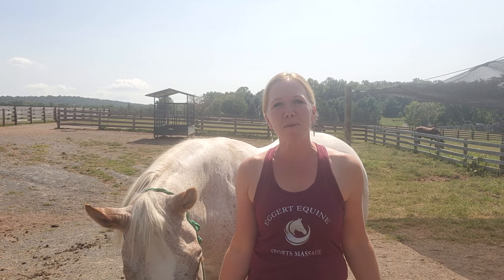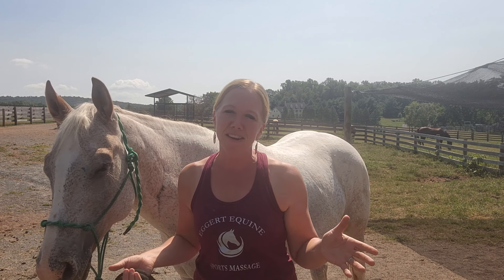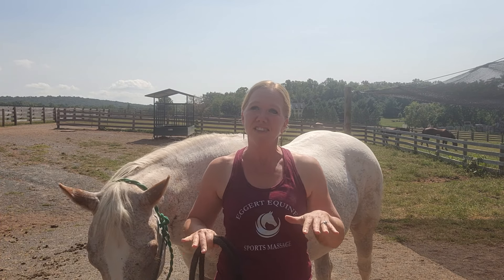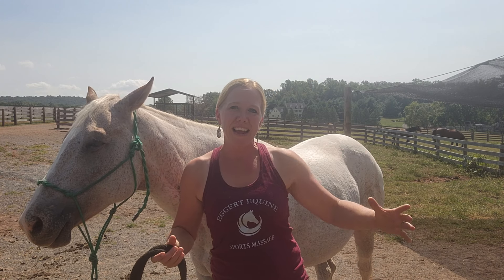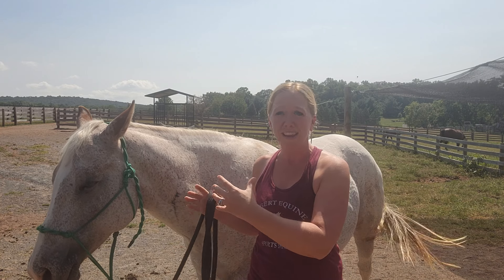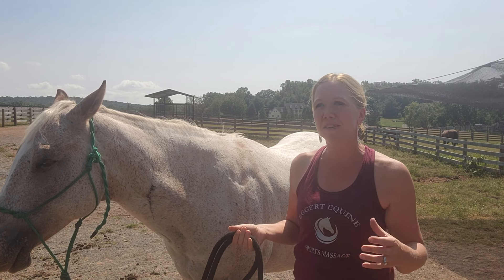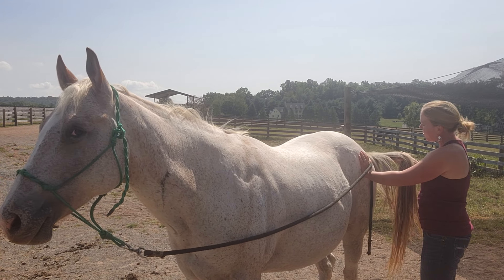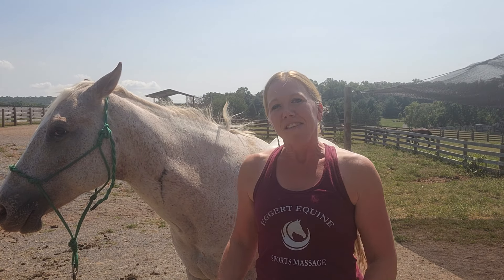Signs of Weak Stifles in Horses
Curious if your horse is experiencing stifle weakness?  Here are a few of the signs that your horse may show, as well as some exercises that can help to strengthen them.